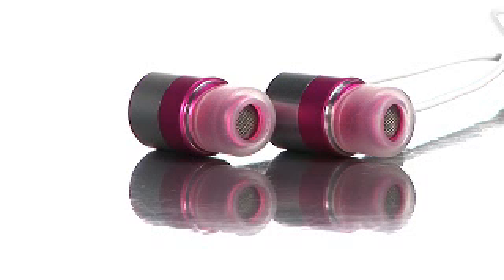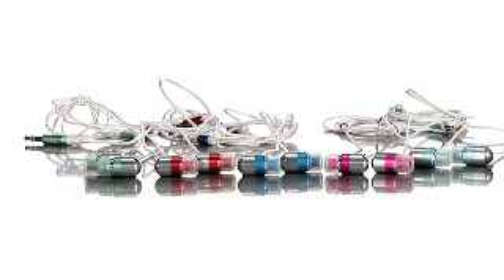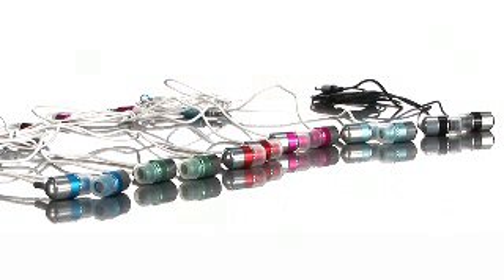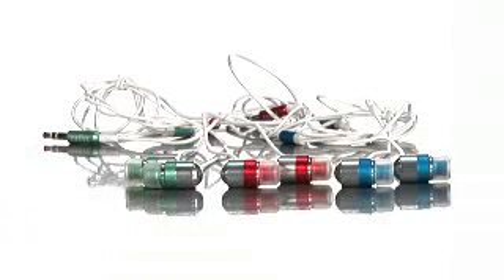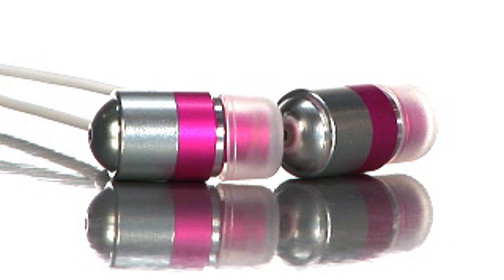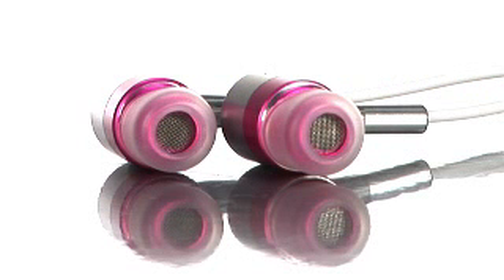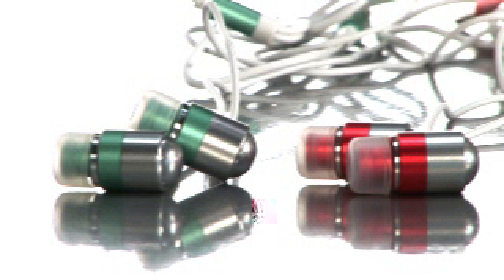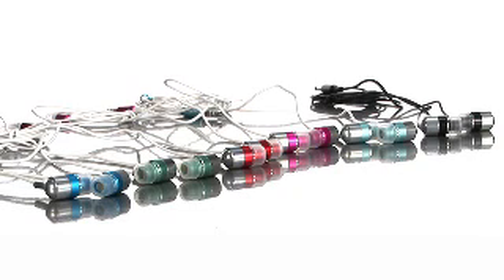Radius TruTune Ultra-Light Aluminum Headphones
The Radius design is personified in the TruTune line of earphones. Blurring the lines between sound gear and fashion accessory, TruTune is stylish, unpretentious and universally affordable. The ten available colors ensure a spot-on match for your iPod or your aura.